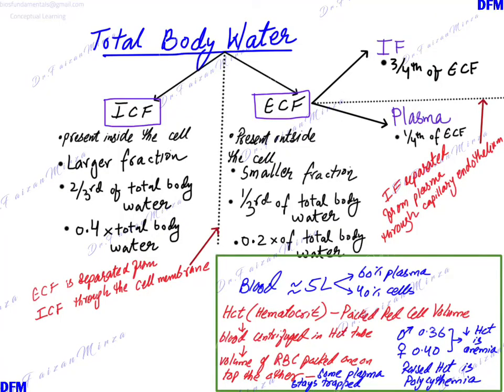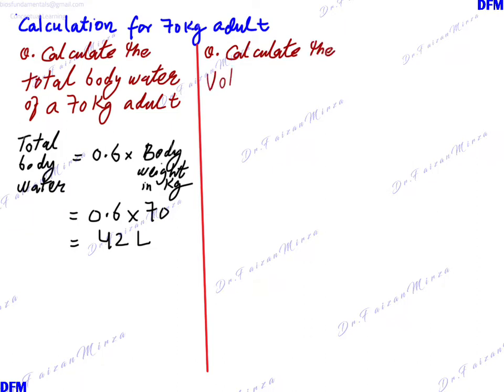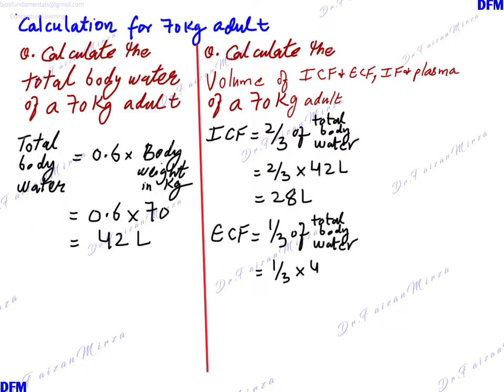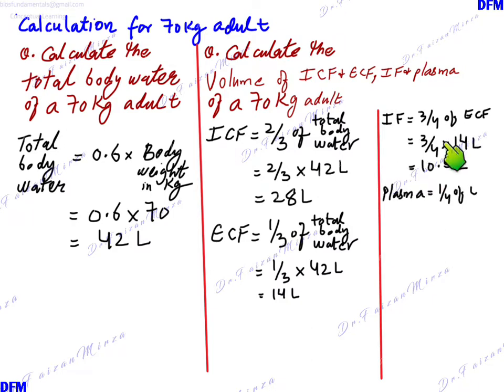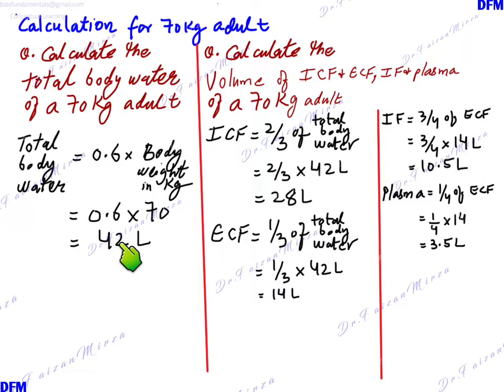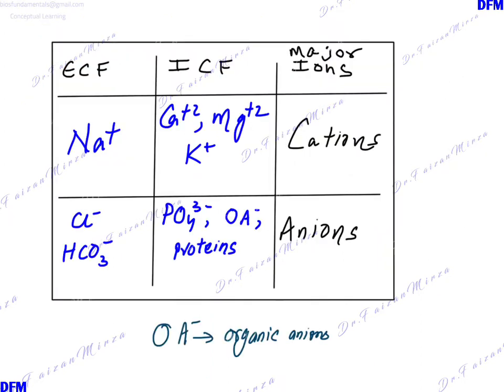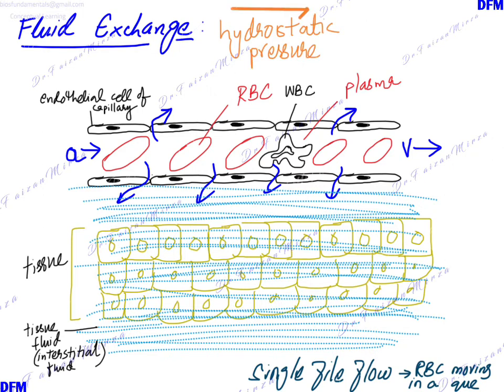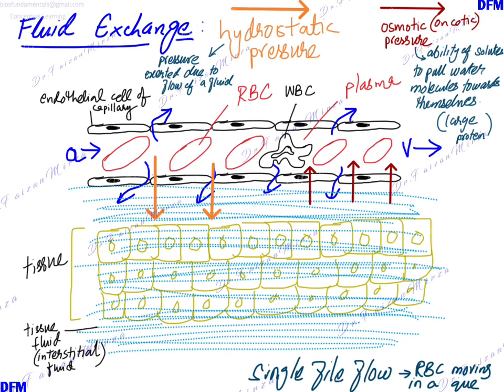Body Fluid Compartments ; part 2